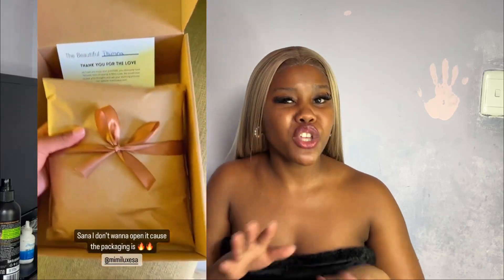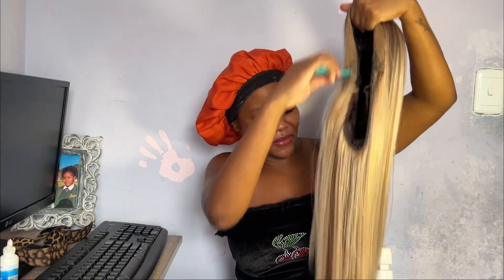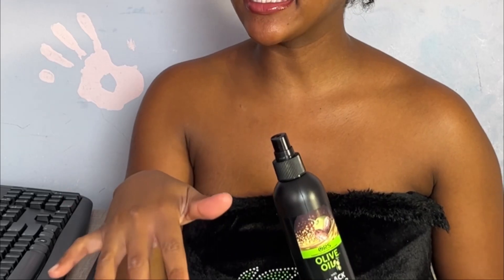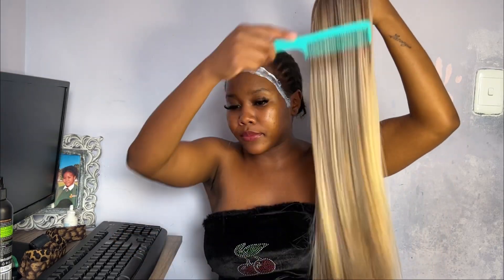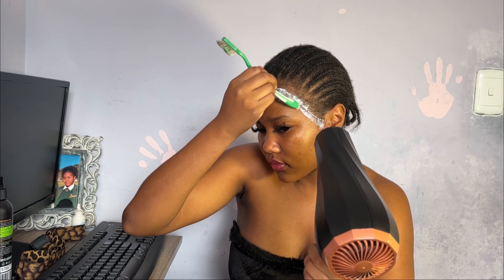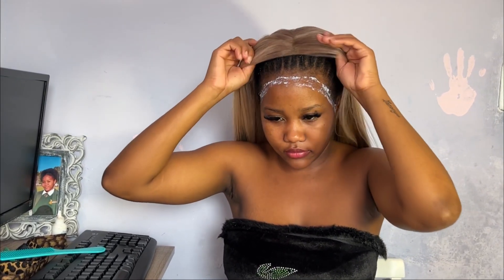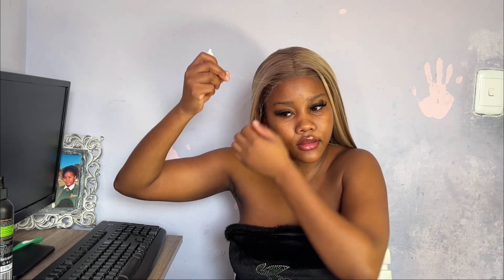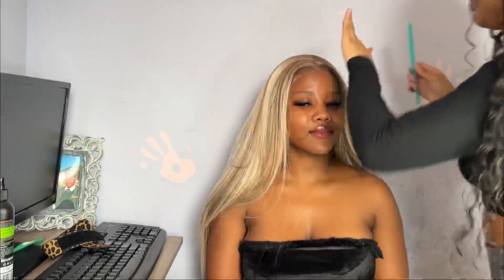BEST HAIR INSTALLATION VIDEO// MIMI LUXE SA HAIR!